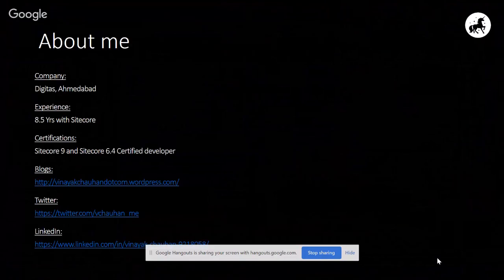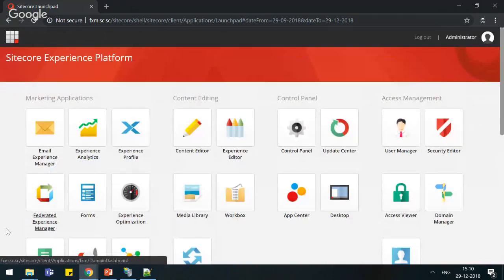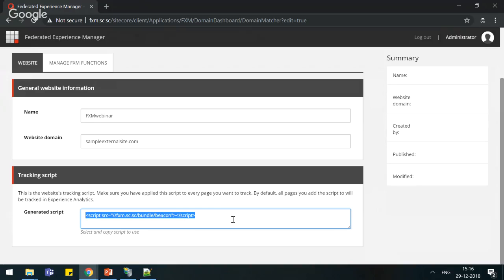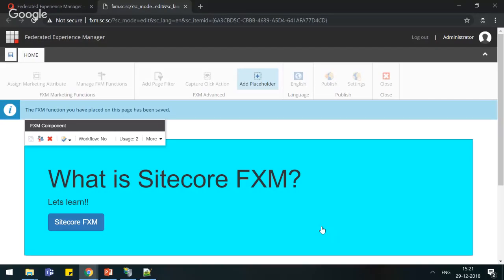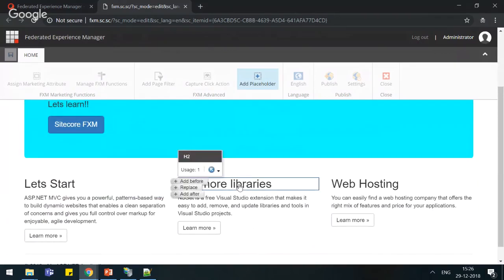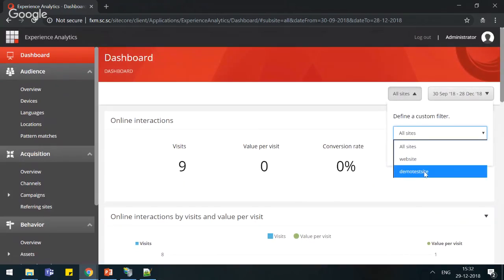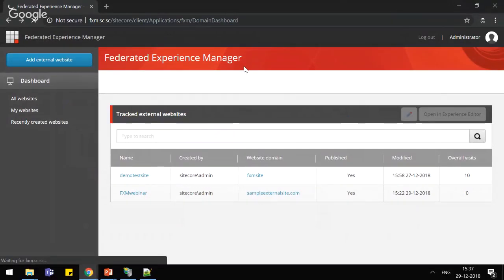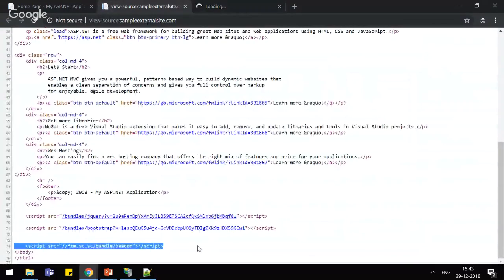Basics of Sitecore Federated Experience Manager - FXM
In the ninth Session of Sitecore User Group India, we bring you Vinayak Chauhan who has very good exposure to Sitecore FXM. A brief agenda about the session is as follows:
Introduction & Purpose of Sitecore FXM Live Demo
Configure External sitecore with Sitecore FXM
Content Management by Sitecore using FXM